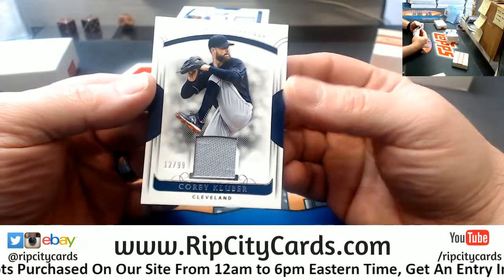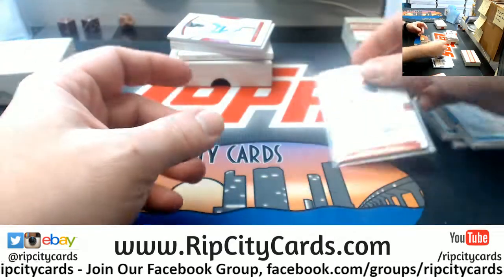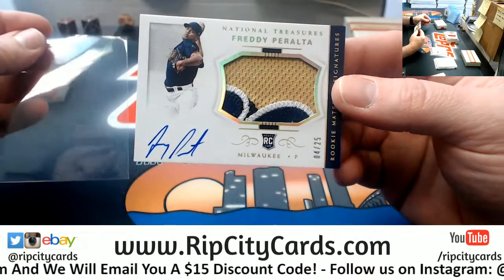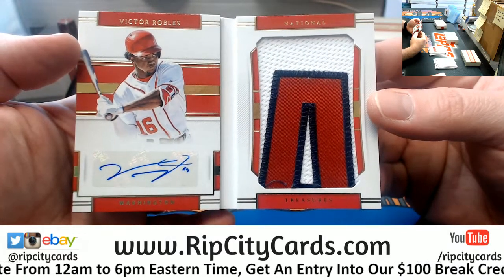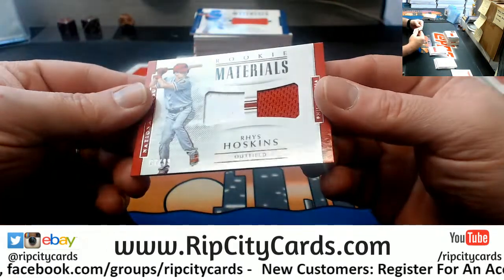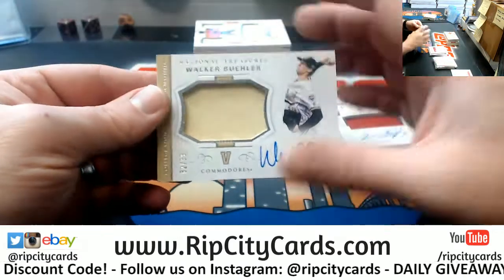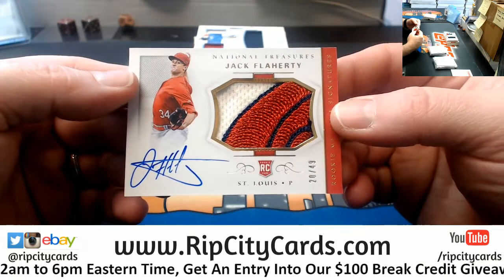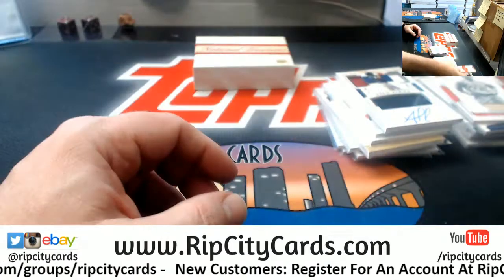2018 National Treasures Baseball 2 Box #2 EBAY